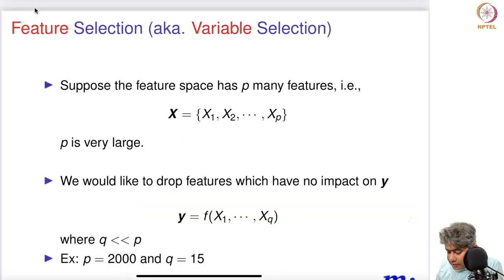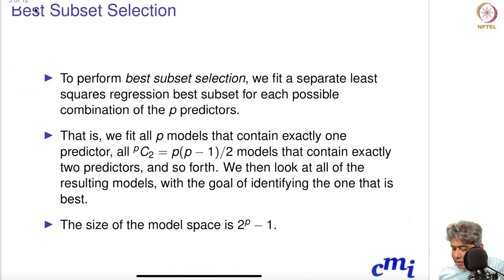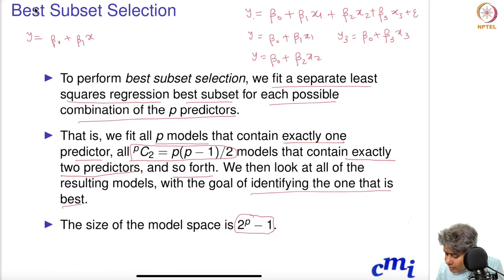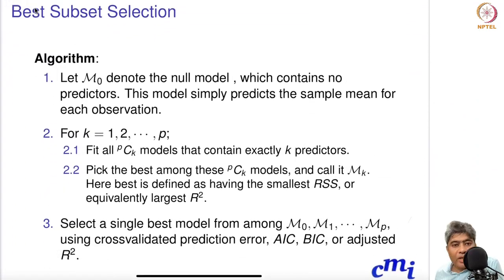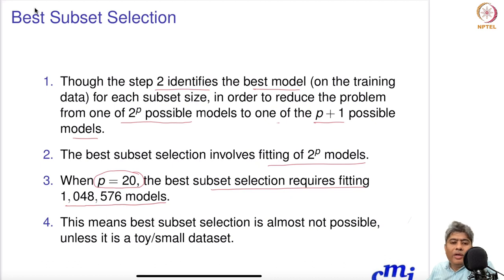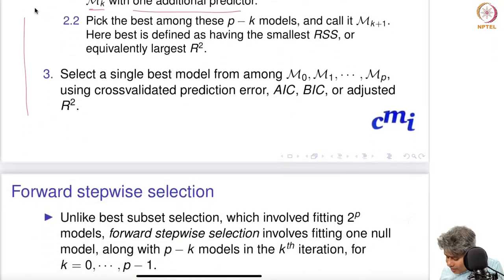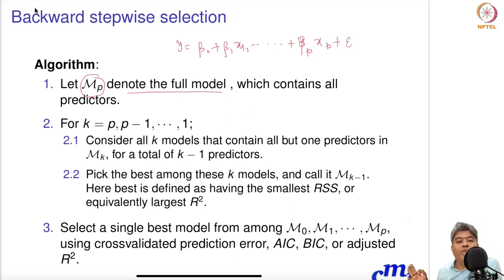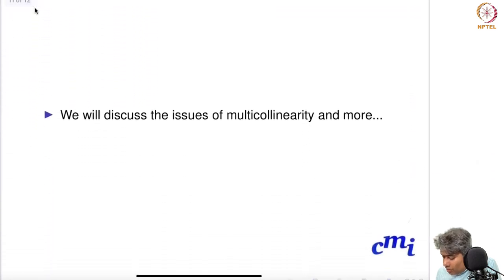Feature Selection, Variable Selection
Feature Selection, Variable Selection, Best Subset Selection, Forward and Backward Subset Selection